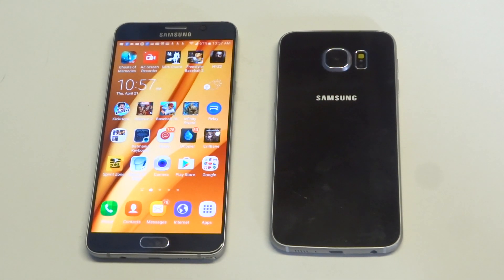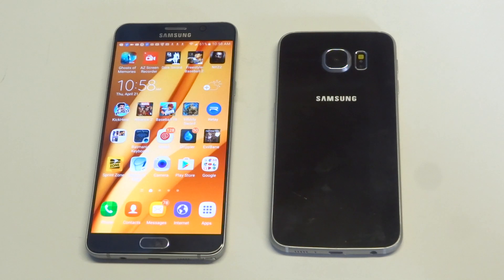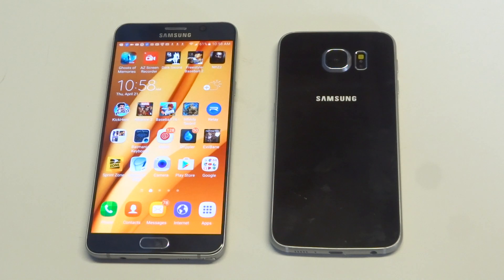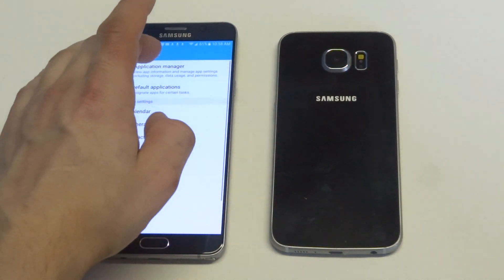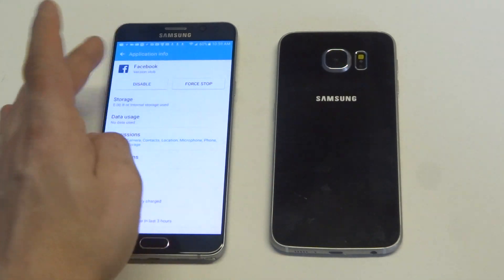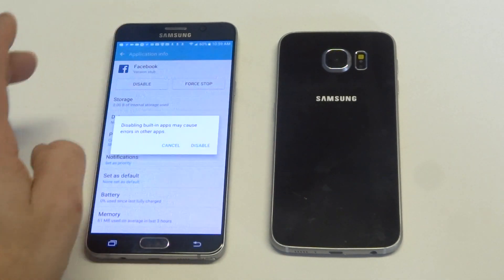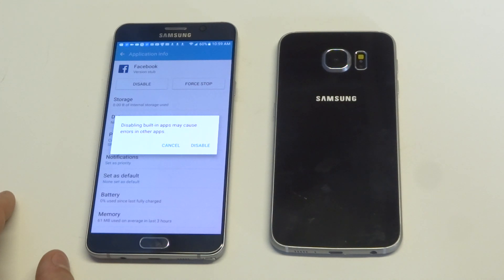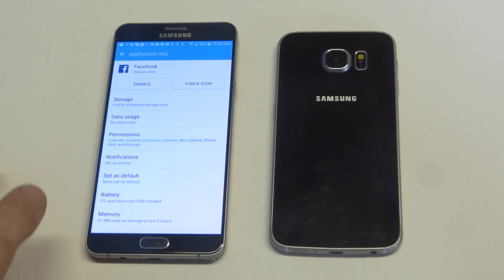How to Delete Facebook App From Galaxy S6 and Galaxy S6 Edge - Fliptroniks.com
For how to delete facebook app from galaxy s6 and galaxy s6 edge your going to want to first

1. Go into your application manager

2. Click on all running apps and then find the facebook app and select it

3. You will immediately notice there is no option to delete this app only an option to force stop or disable it

4. So for how to delete facebook app from galaxy s6 and galaxy s6 edge the best you can do is disable it. You will get a prompt that comes up saying disabling this app may affect other settings and apps on your phone. Completely ignore this since turning this app to off will not do anything to harm your phone so don't worry about it

5. The other option in here for force stop is just an option to help you out if your experiencing any technical issues with the facebook app not working correctly. If you ever have an issue with the app you would click this option then simply restart your phone